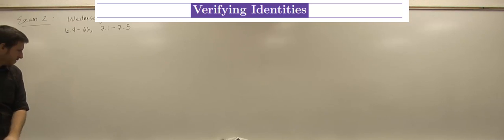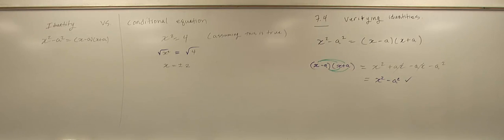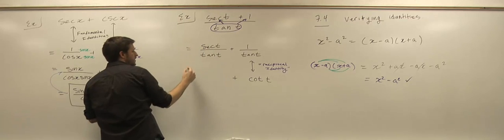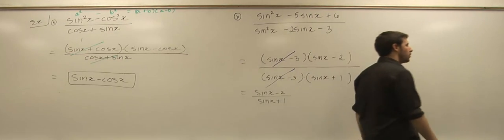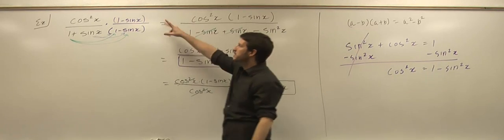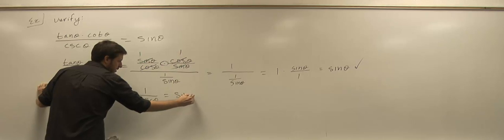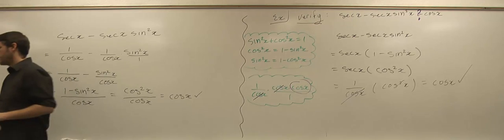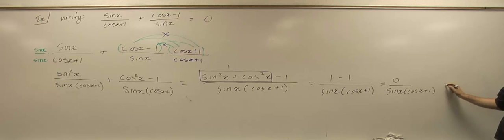127 Identities part1